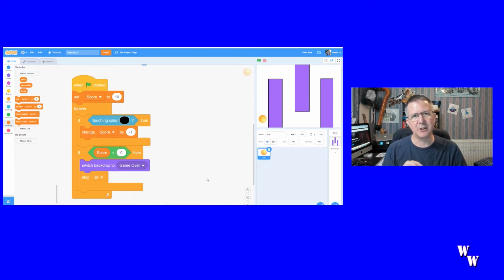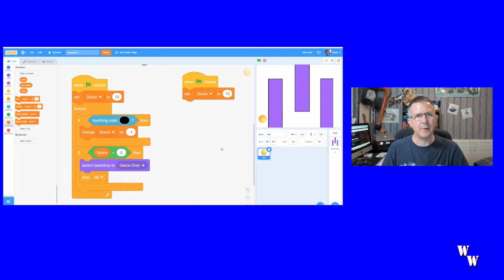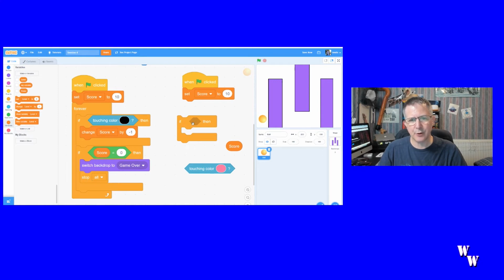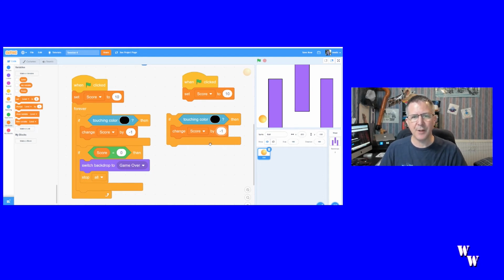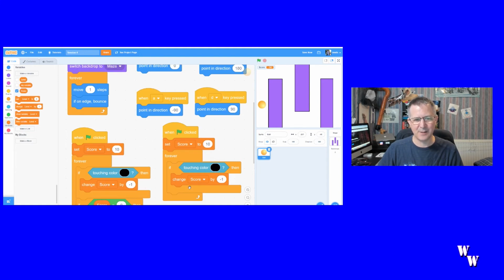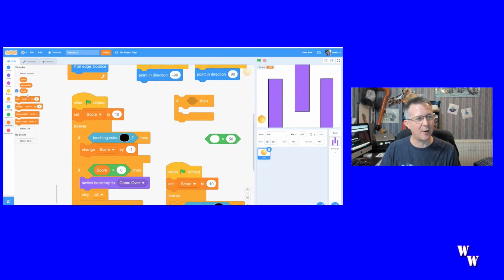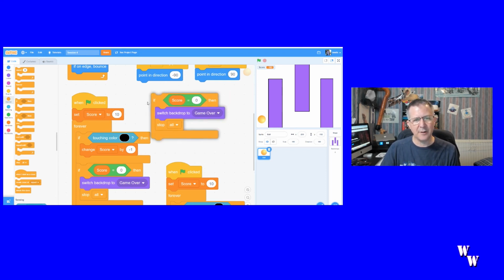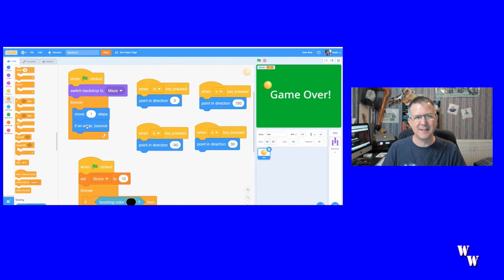Scratch 4: Adding Scoring